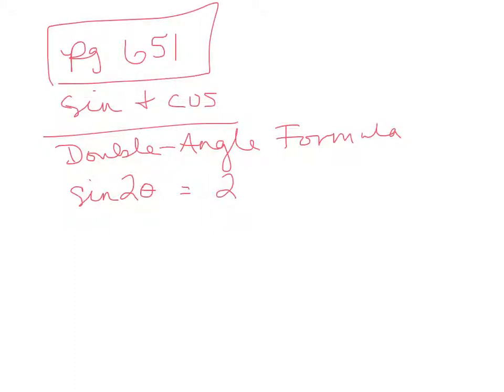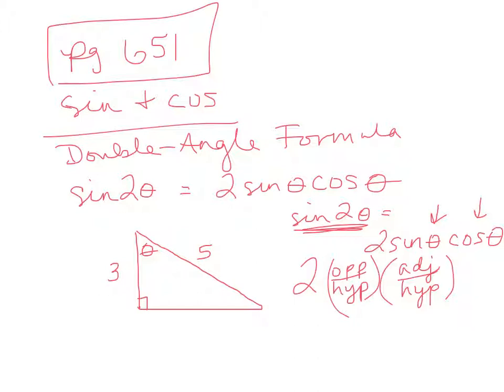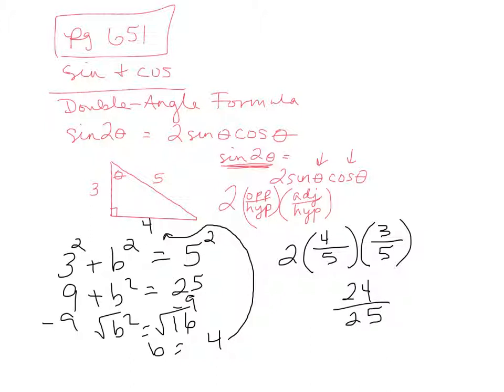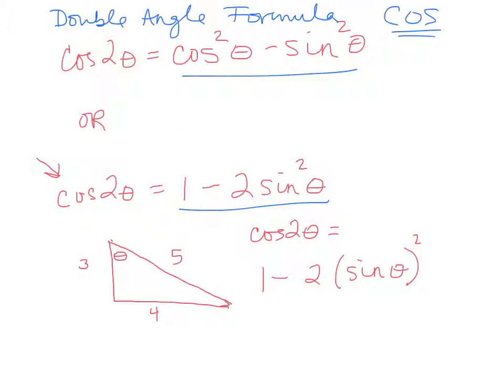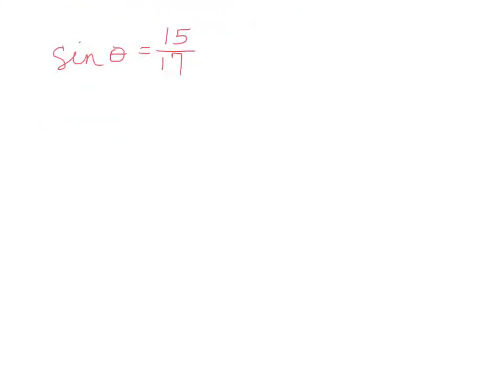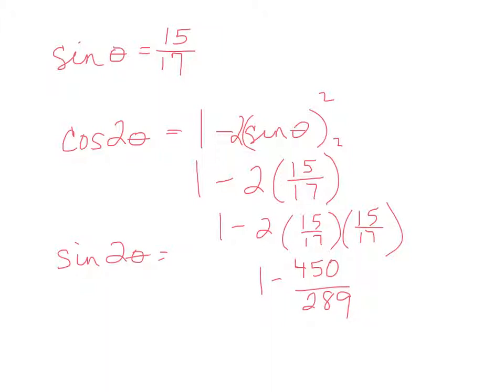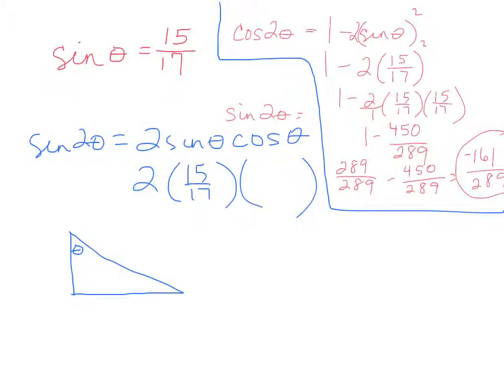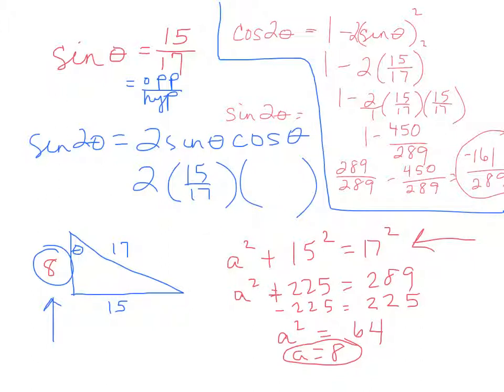double angle 1